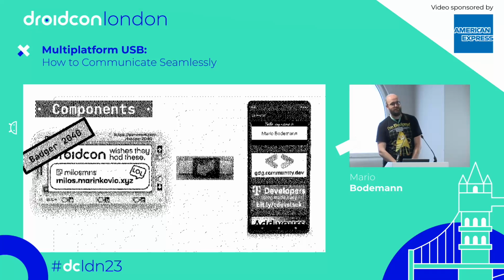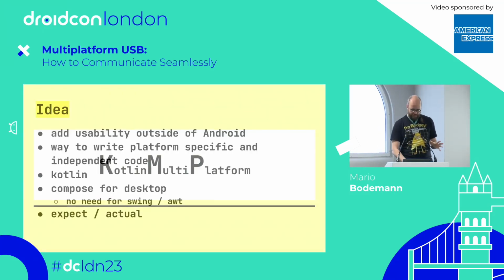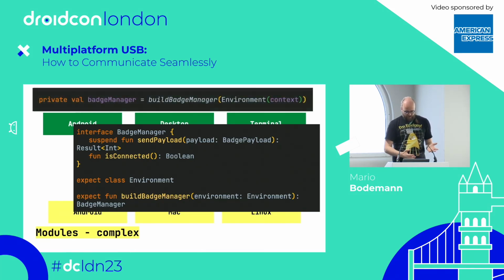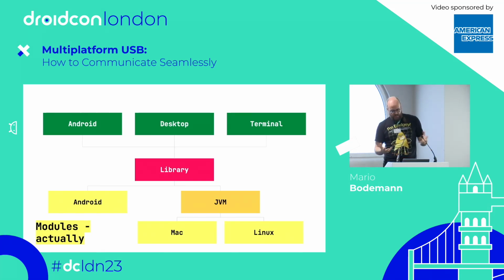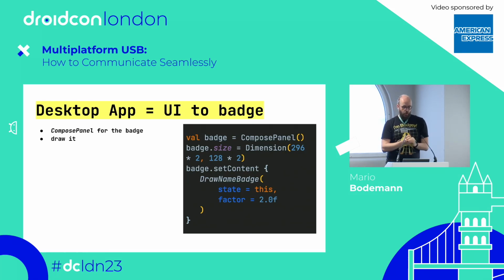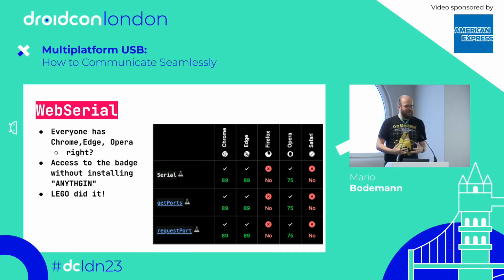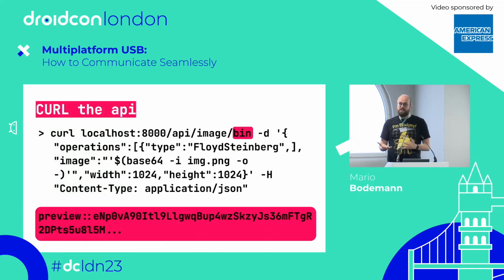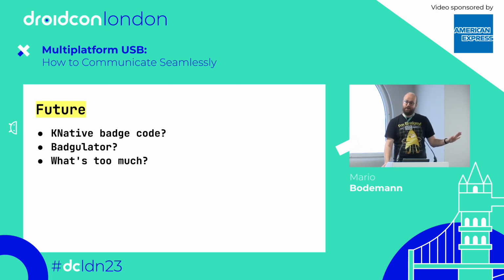Multiplatform USB:How to Communicate Seamlessly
By Mario Bodemann